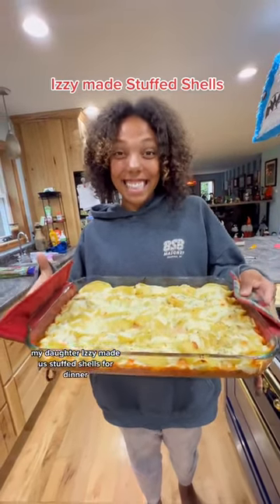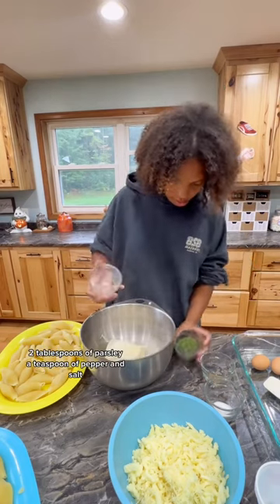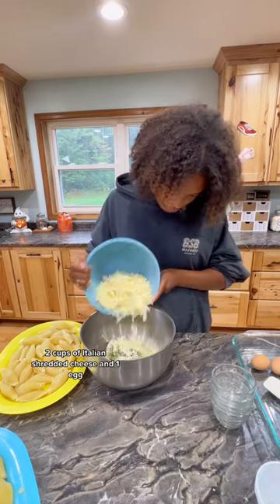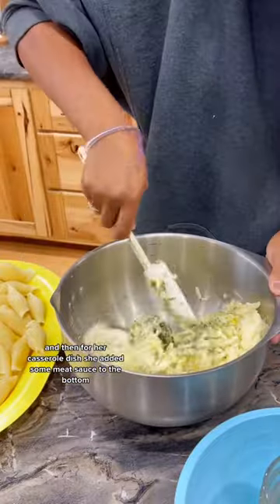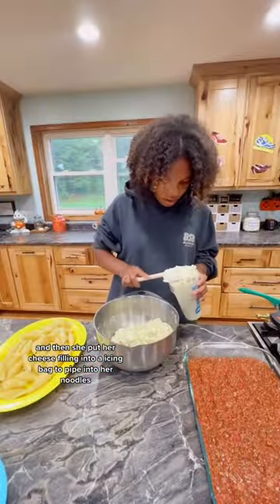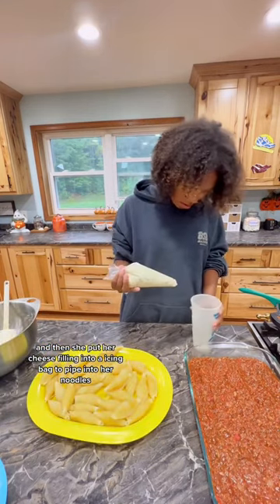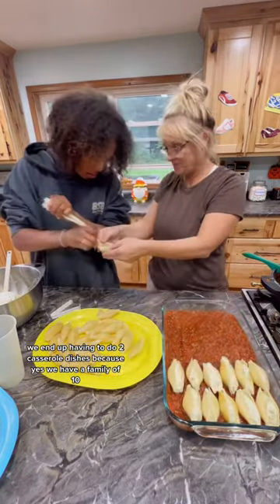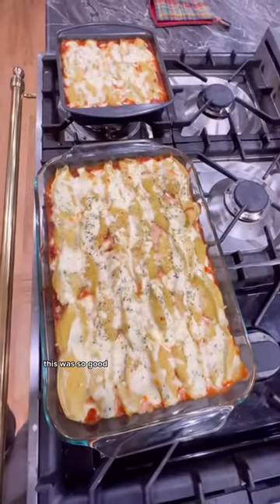IZZY MADE STUFFED SHELLS